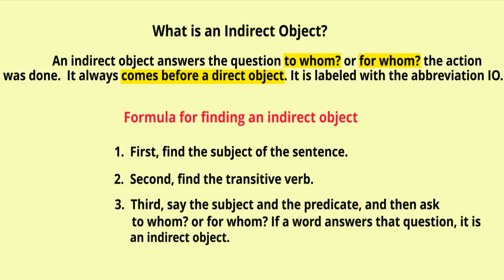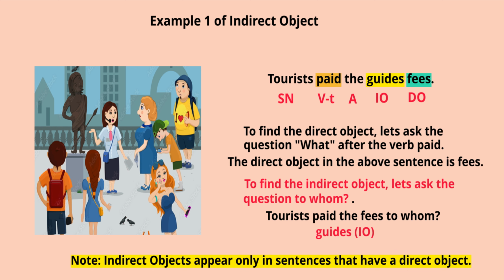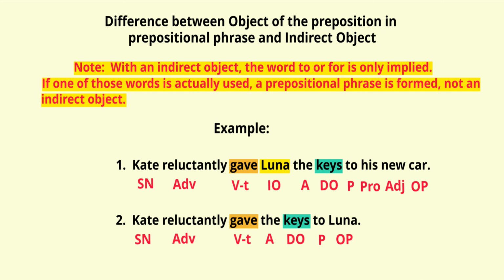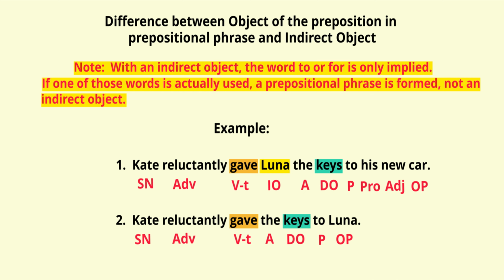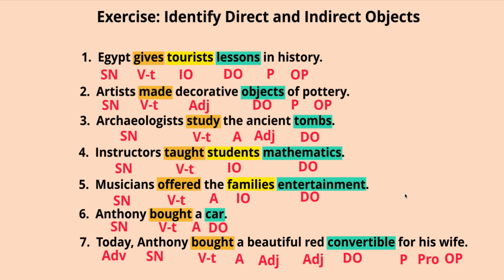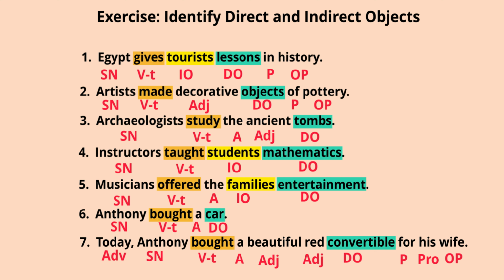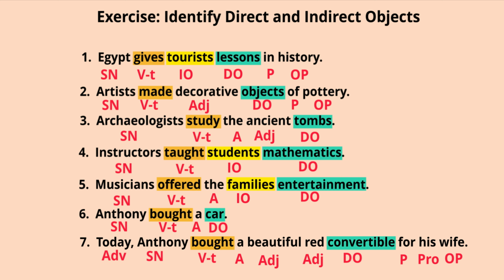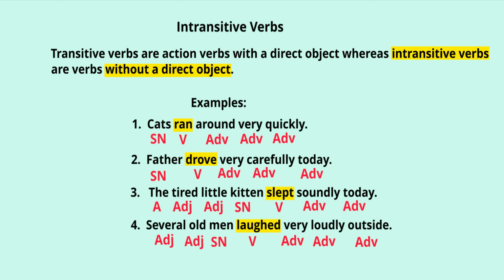Indirect Objects + Intransitive verbs. Difference b/n OP and IO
This video is all about Indirect Objects and Intransitive verbs. Main difference between Indirect object(IO) and Object of preposition (OP) in Prepositional phrases. Easy peasy vocab is all about learning new vocabulary, grammar, and parts of speech, and improving your Language Arts.

direct and indirect objects transitive and intransitive verbs Object of preposition and indirect object difference Difference between indirect and direct object Transitive verb english grammar mistakes english grammar lessons